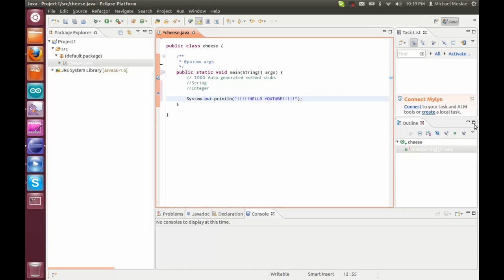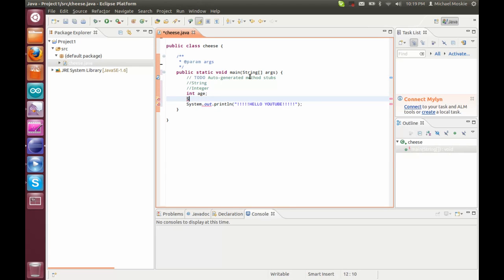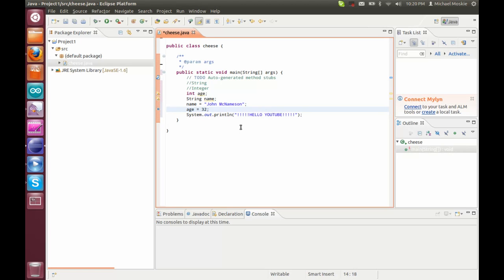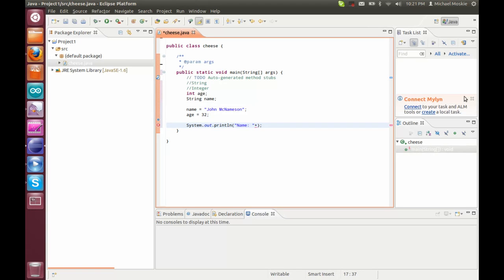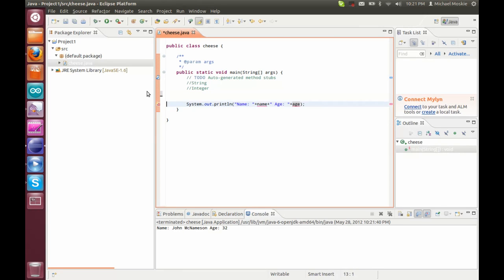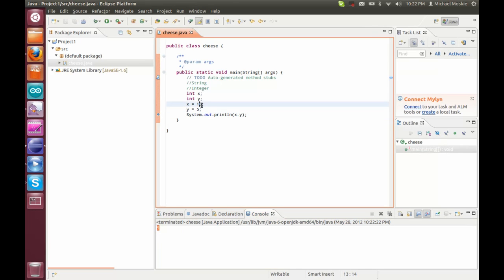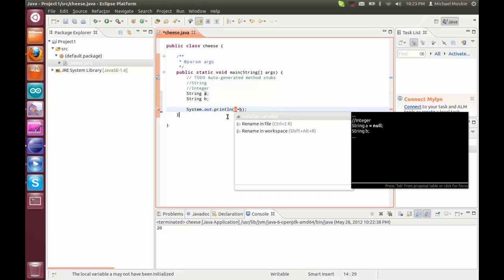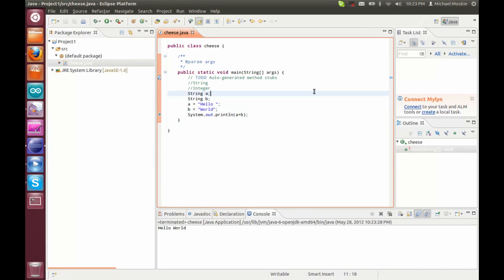Introduction to Variables (Java 3)